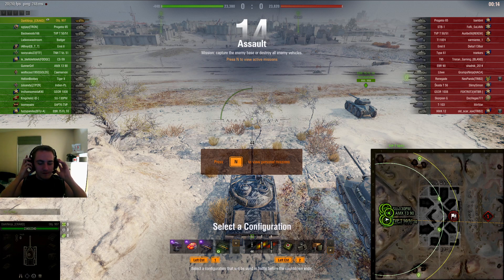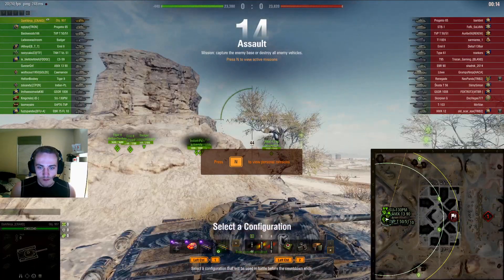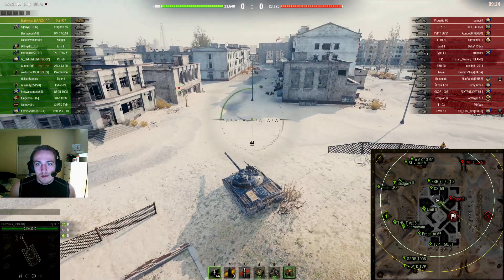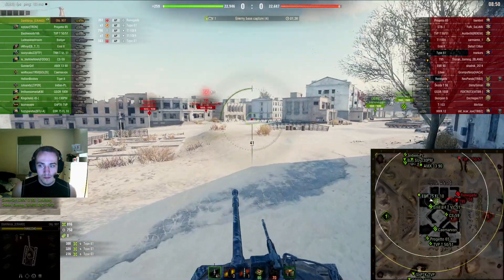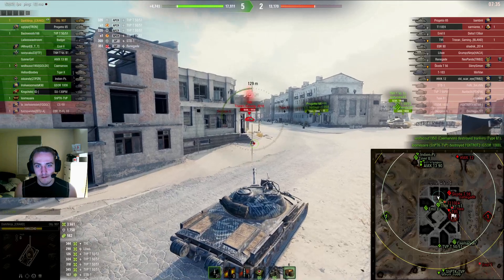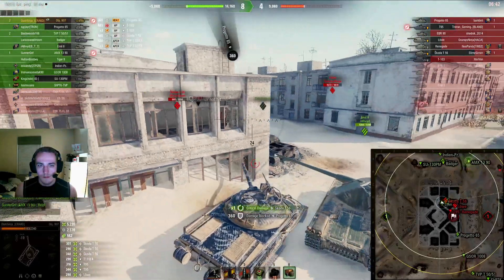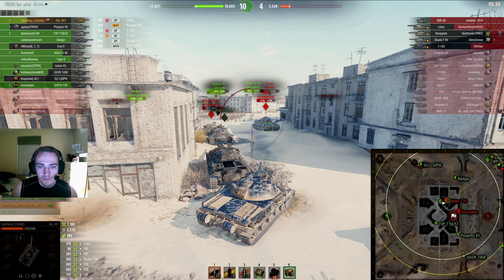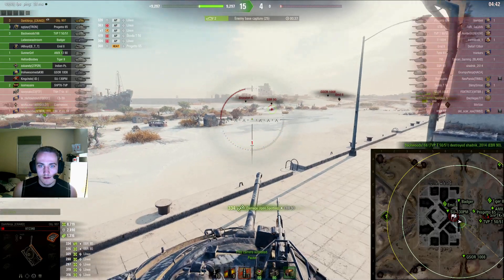How to Play Ghost Town Assault Attack (MT/HT)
unicum, how to improve, pro, professional, Obj 907, Ghost Town assault